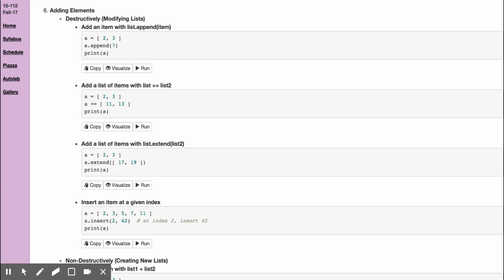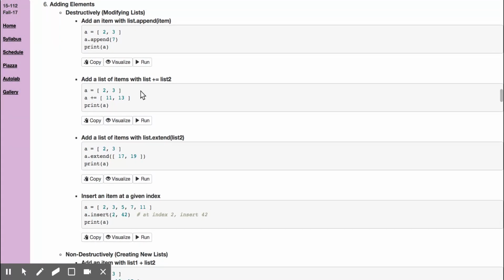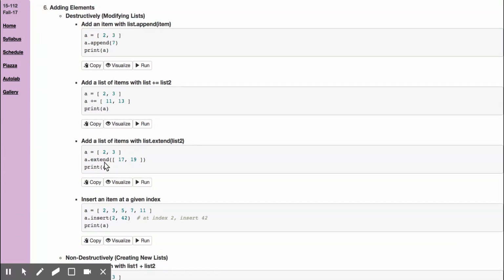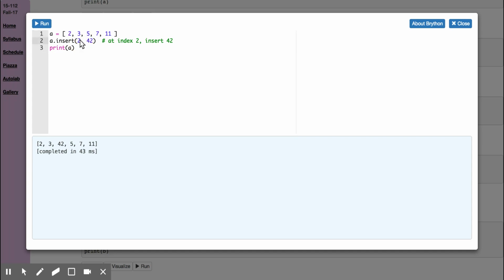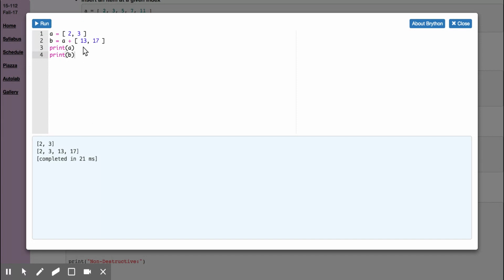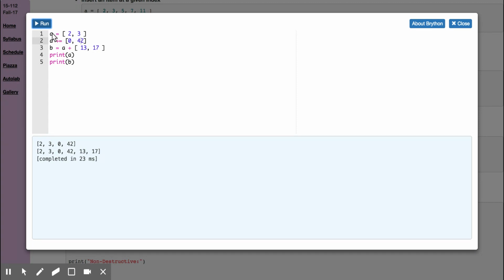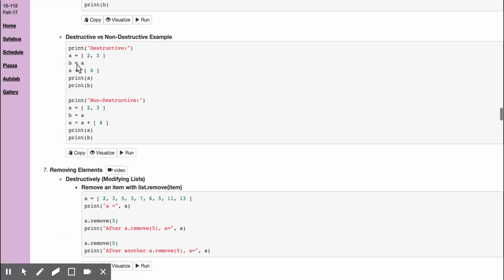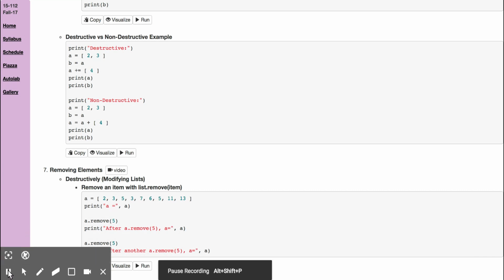15 112 1d Lists Adding Elements Kelly Rivers